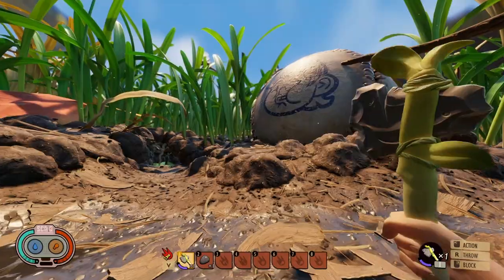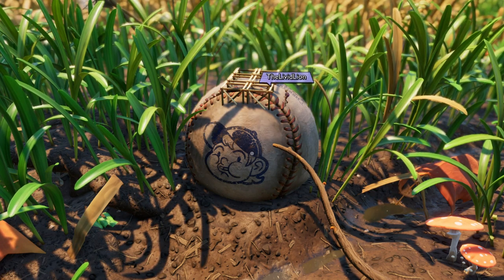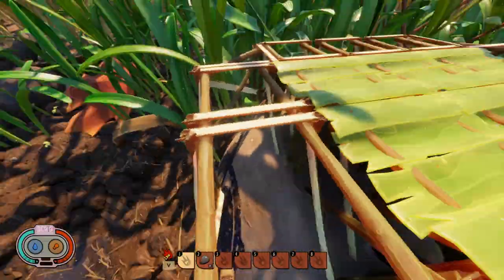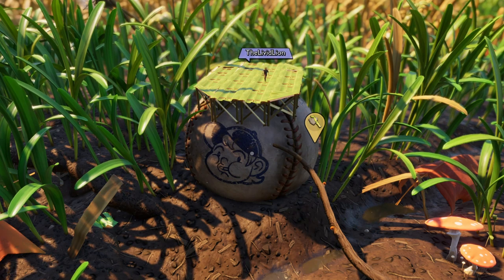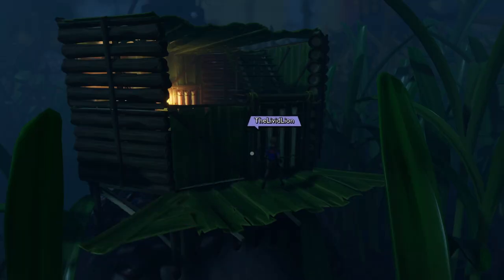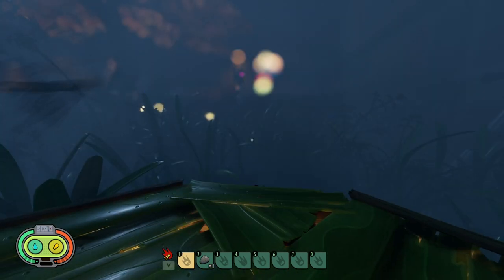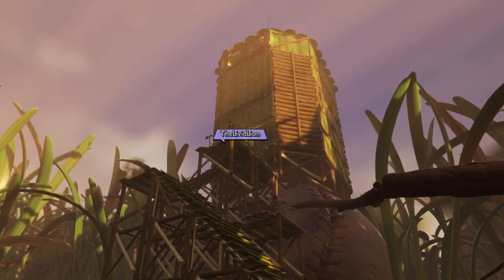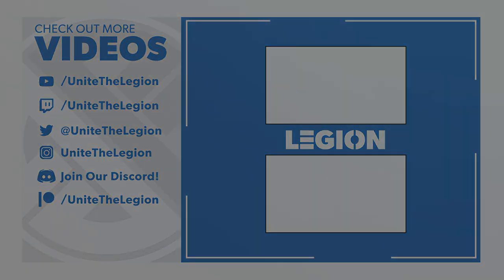Grounded Advanced Base Building Guide - The Expandable Baseball Base | Grounded Survival Guide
Building a base is one of the best experiences in Grounded, and when it comes to planning out and crafting the perfect base of operations no one does it better than Livid. He'll walk you through every step of the building from concept to creation and help you create a base worthy of your time.